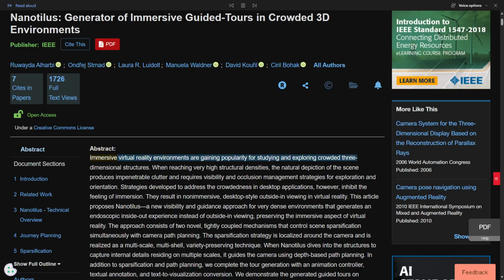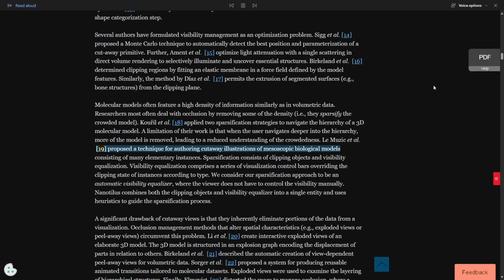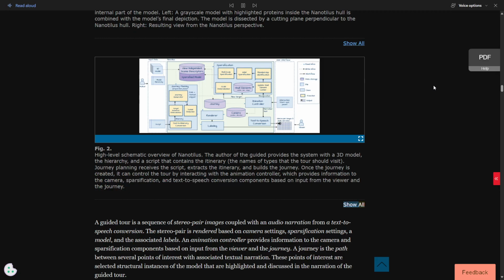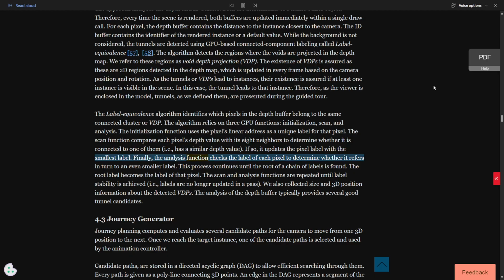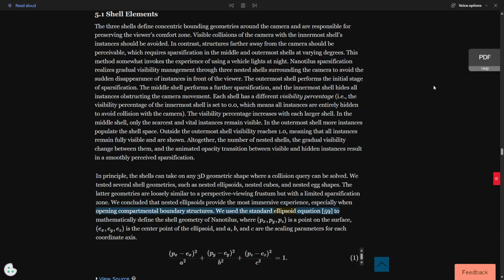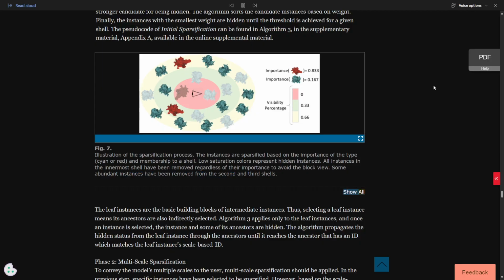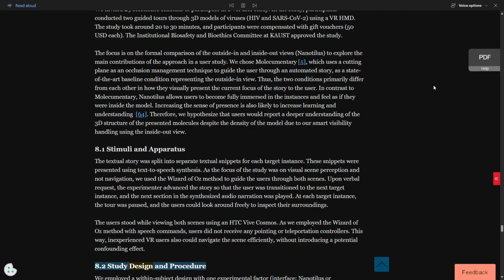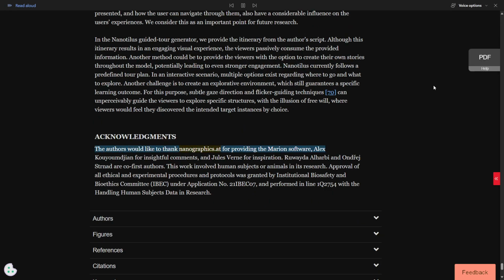Nanotilus: Generator of Immersive Guided-Tours in Crowded 3D Environments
Publisher: IEEE
Cite This
PDF
Ruwayda Alharbi; Ondřej Strnad; Laura R. Luidolt; Manuela Waldner; David Kouřil; Ciril Bohak
All Authors

7
Cites in
Papers

1726
Full
Text Views
Open Access

Abstract:
Immersive virtual reality environments are gaining popularity for studying and exploring crowded three-dimensional structures. When reaching very high structural densities, the natural depiction of the scene produces impenetrable clutter and requires visibility and occlusion management strategies for exploration and orientation. Strategies developed to address the crowdedness in desktop applications, however, inhibit the feeling of immersion. They result in nonimmersive, desktop-style outside-in viewing in virtual reality. This article proposes Nanotilus—a new visibility and guidance approach for very dense environments that generates an endoscopic inside-out experience instead of outside-in viewing, preserving the immersive aspect of virtual reality. The approach consists of two novel, tightly coupled mechanisms that control scene sparsification simultaneously with camera path planning. The sparsification strategy is localized around the camera and is realized as a multi-scale, multi-shell, variety-preserving technique. When Nanotilus dives into the structures to capture internal details residing on multiple scales, it guides the camera using depth-based path planning. In addition to sparsification and path planning, we complete the tour generation with an animation controller, textual annotation, and text-to-visualization conversion. We demonstrate the generated guided tours on mesoscopic biological models – SARS-CoV-2 and HIV. We evaluate the Nanotilus experience with a baseline outside-in sparsification and navigational technique in a formal user study with 29 participants. While users can maintain a better overview using the outside-in sparsification, the study confirms our hypothesis that Nanotilus leads to stronger engagement and immersion.
Published in: IEEE Transactions on Visualization and Computer Graphics ( Volume: 29, Issue: 3, 01 March 2023)
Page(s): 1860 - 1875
Date of Publication: 09 December 2021
ISSN Information:
PubMed ID: 34882555
DOI: 10.1109/TVCG.2021.3133592
Publisher: IEEE
Funding Agency: